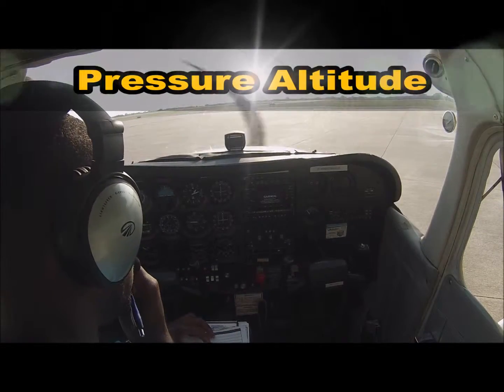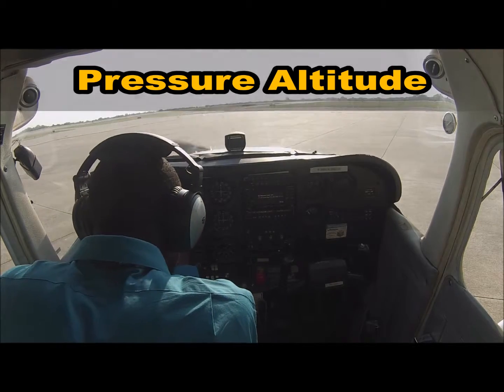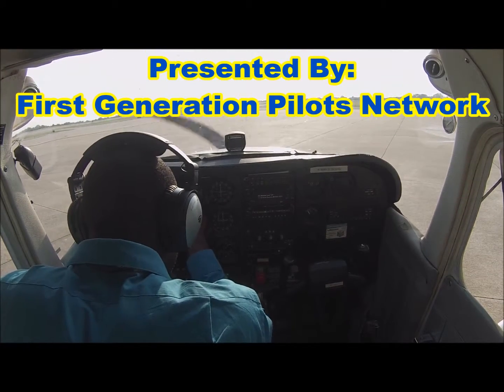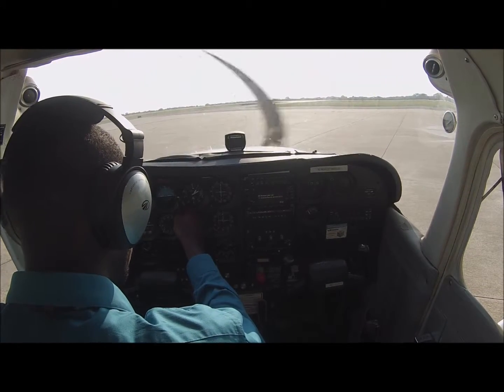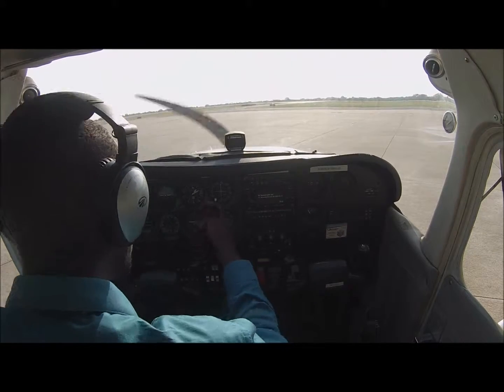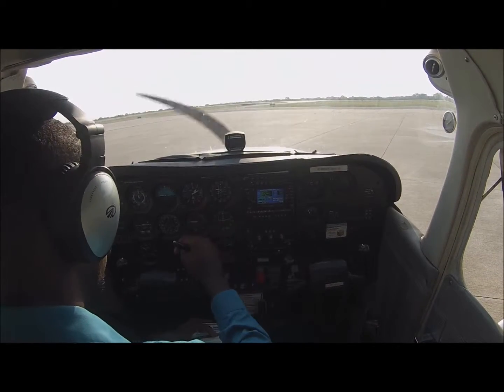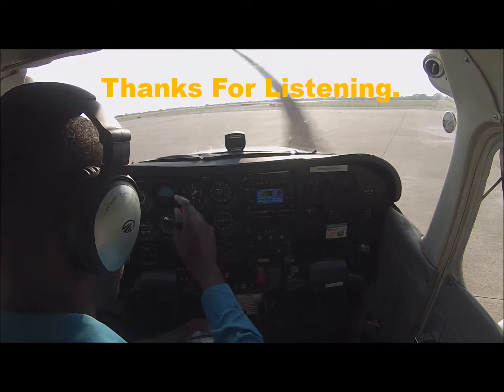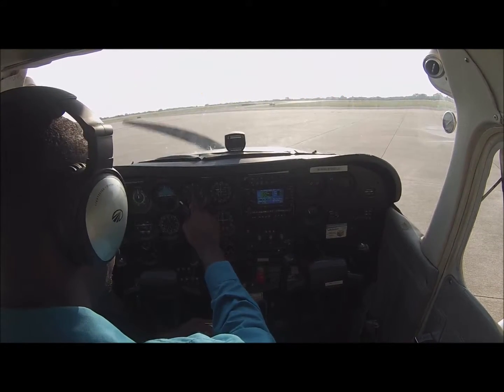How To Find The Pressure Altitude